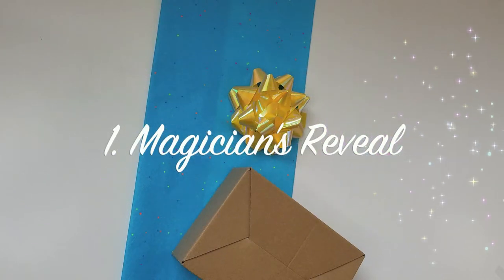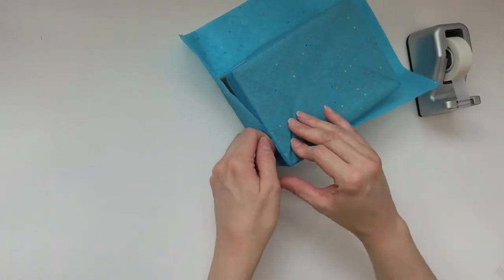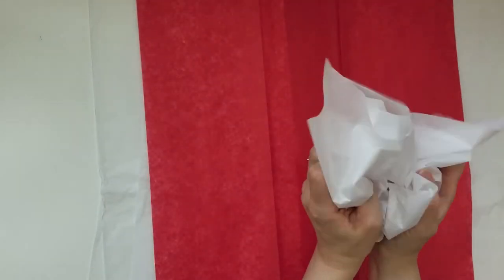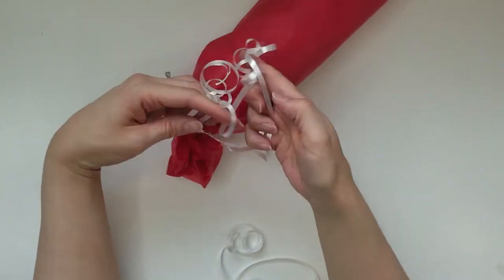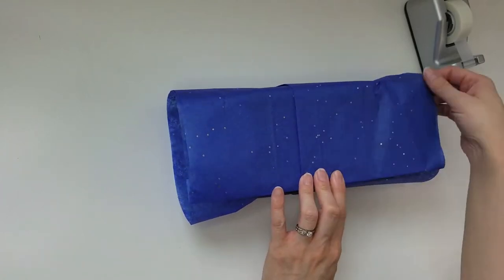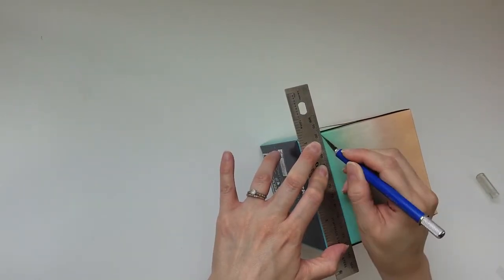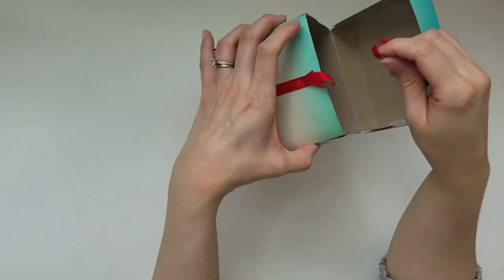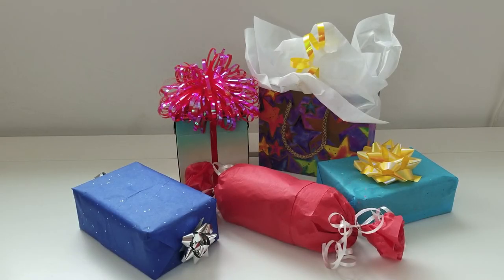How to Gift Wrap for people with Limited Dexterity & Five Easy Open Gift-giving Methods!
Today I go over five different methods of wrapping gifts for the express purpose of "easy open."  This allows our loved ones with limited dexterity, whether due to stroke, CP or other limitations, to open their gifts with ease and relative independence.  As always, if you have questions or suggestions of your own, please let me know via the comment section!
If you'd like to learn more about Giftwraping here is a wonderful book!
My Favorite paper and supplies

Carethriving is a participant in the Amazon Services LLC Associates Program,